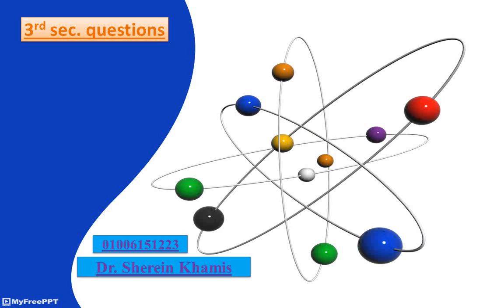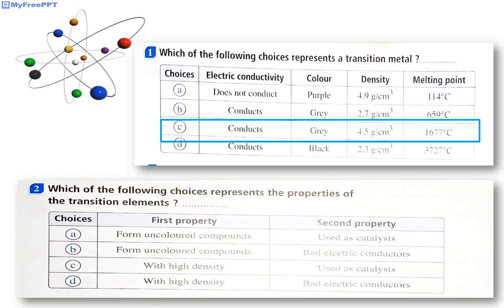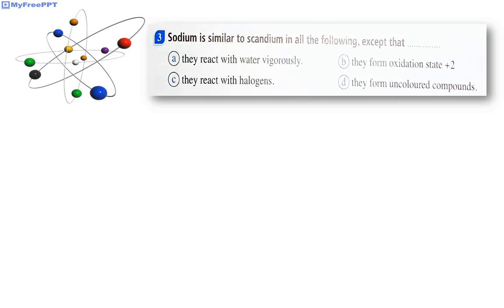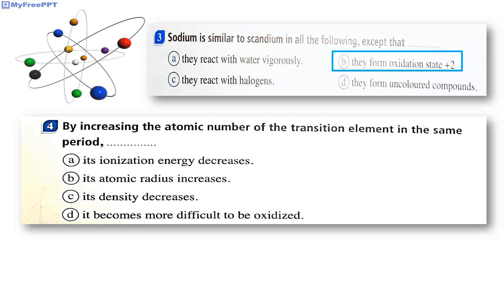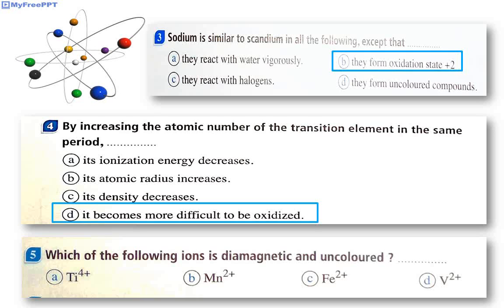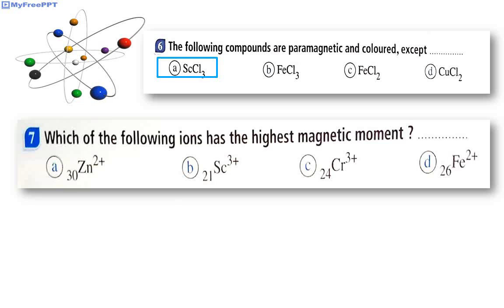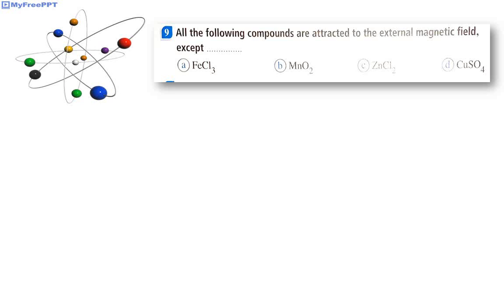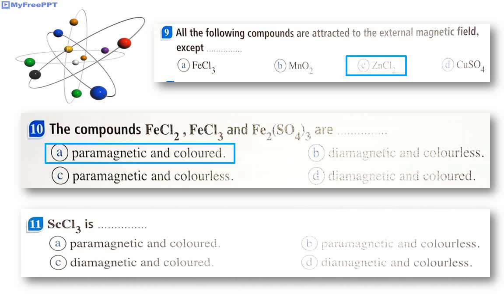3rd sec CH1 Transition Elements L2 QA P1